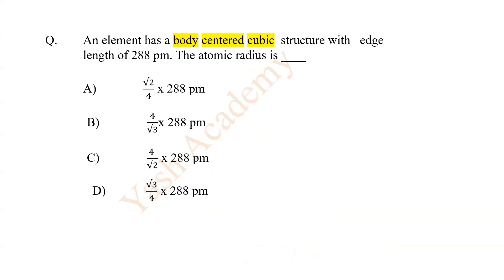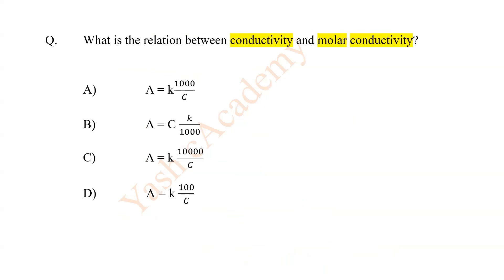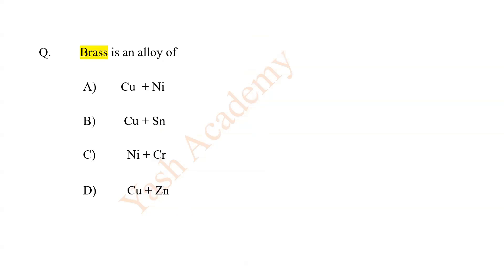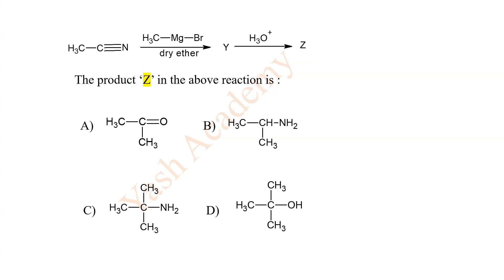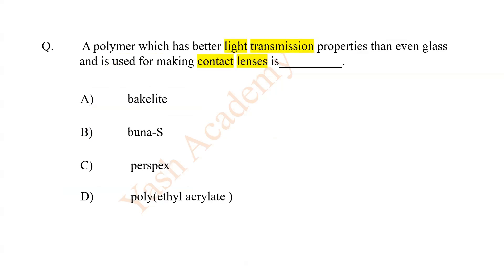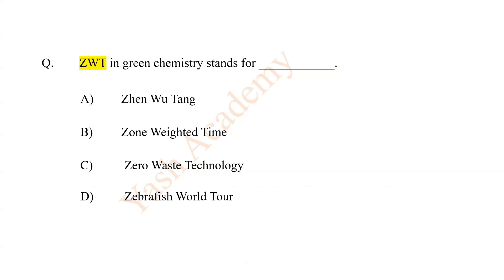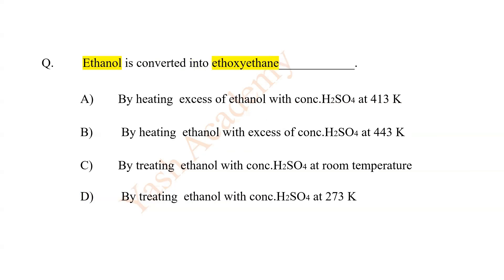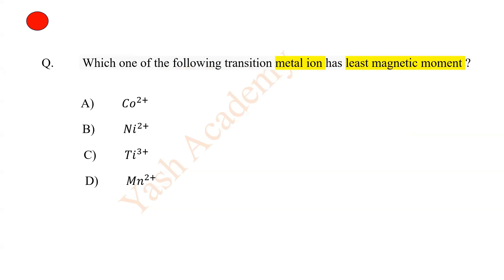MHT CET 2024 Video -03 | लवकर आणि पटपट CET अभ्यासासाठी Previous Years Questions Chemistry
MHT CET 2024 लवकर आणि पटपट  CET अभ्यासासाठी Previous Years Questions Chemistry

This video contain 25 Multiple Choice Questions
Rapid Fire Questions
In very short time you can study maximum questions